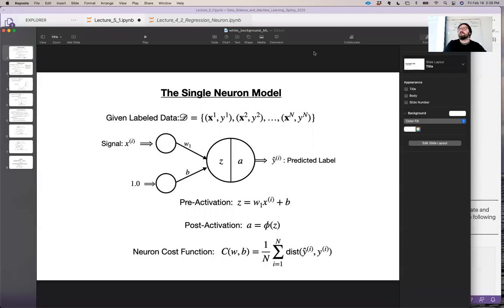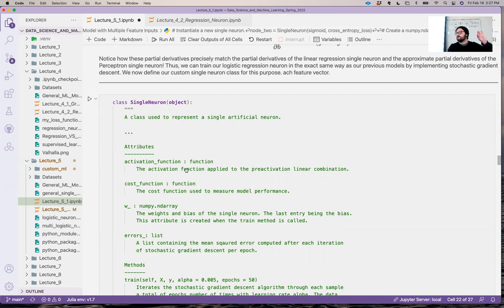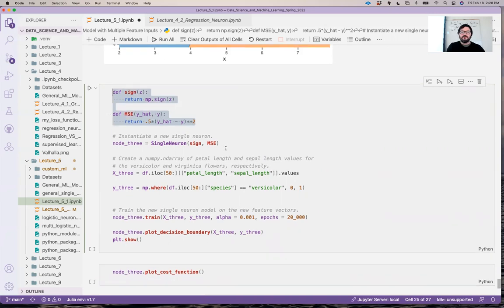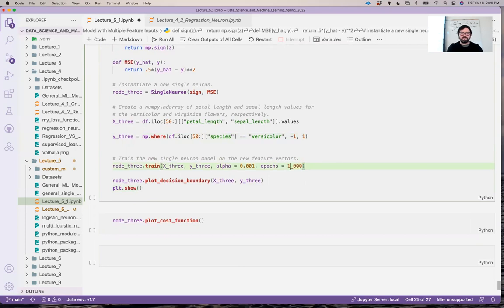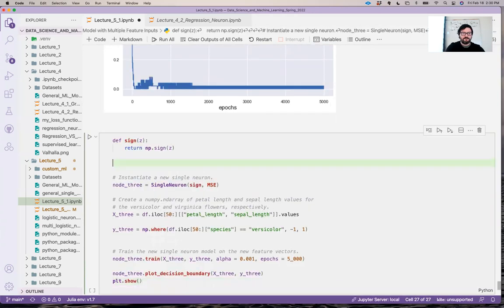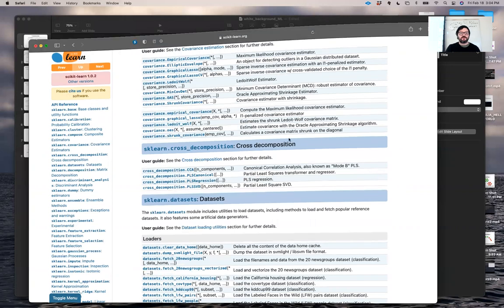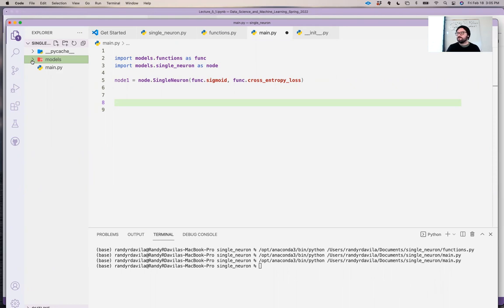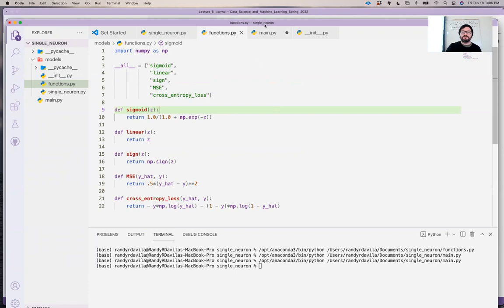Data Science and Machine Learning (Lecture 5.2) - Python Modules and Packages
In this second part of our 5th lecture we discuss Python modules and packages.